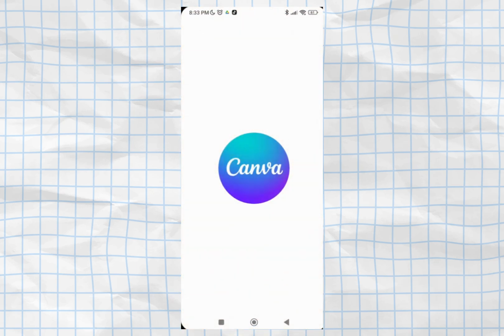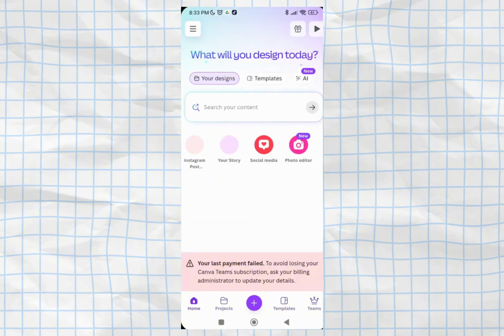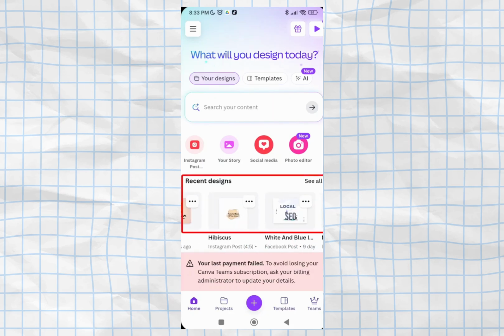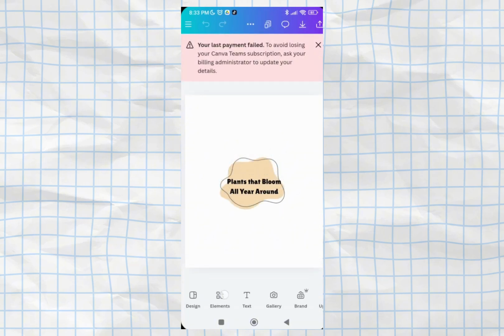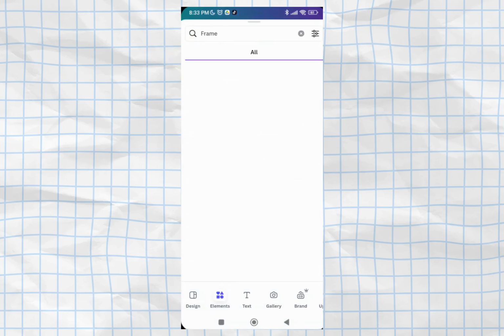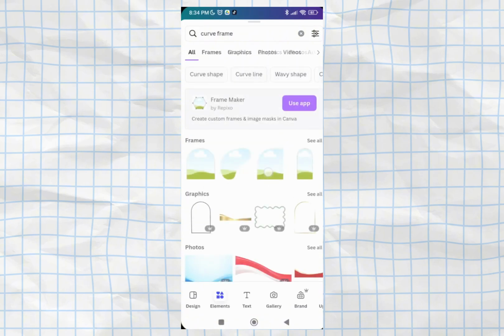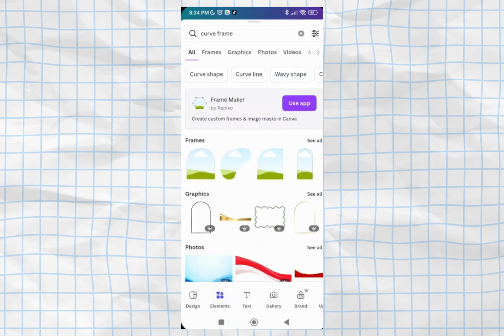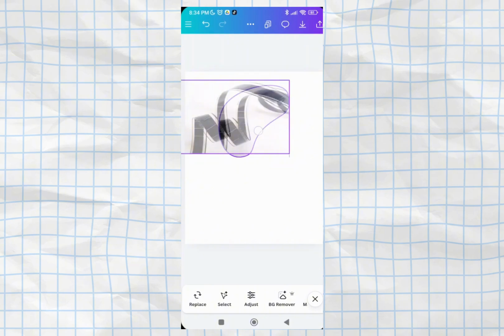HOW TO CURVE AN IMAGE IN CANVA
Want to curve your image in seconds without any design experience? This Canva hack is a game-changer! With this simple trick, you can add a professional touch to your social media posts, blog headers, and more. Learn how to curve your image in seconds and elevate your visual content without breaking a sweat.